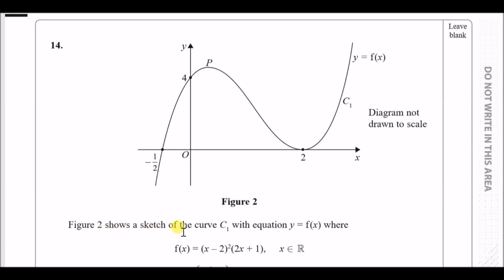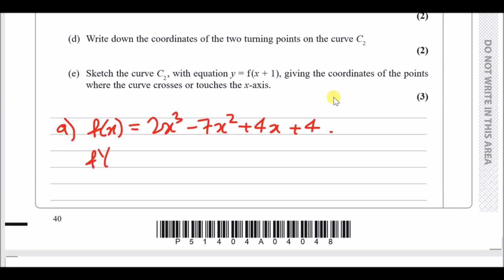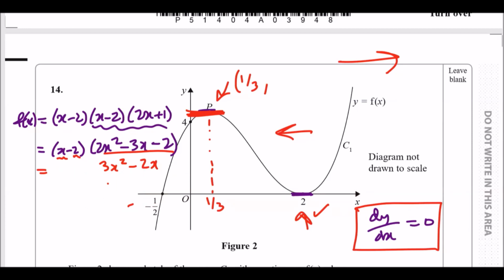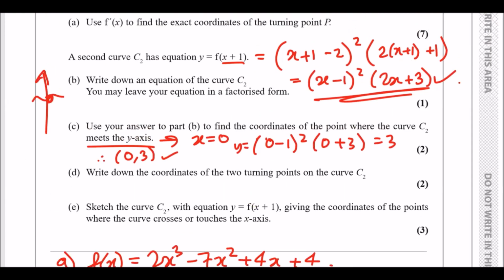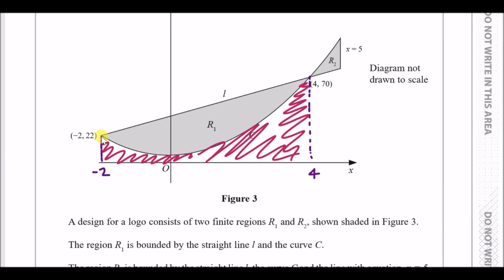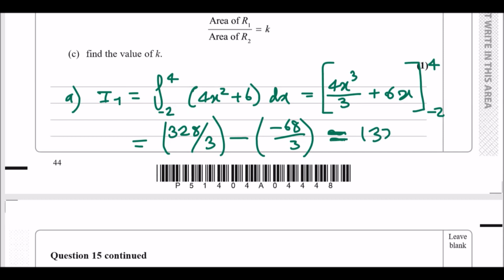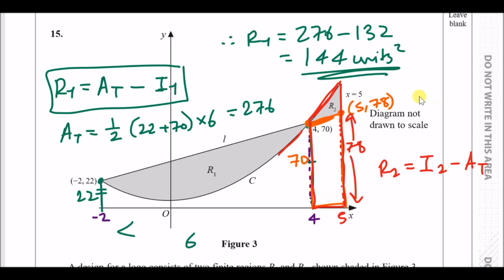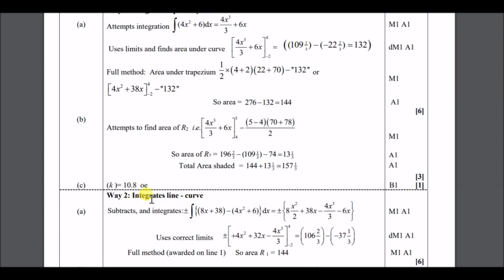Edexcel IAL Maths | June 2018 Paper C12 | Questions 14-15 Walkthrough (WMA01)